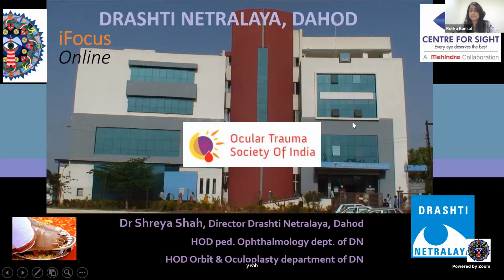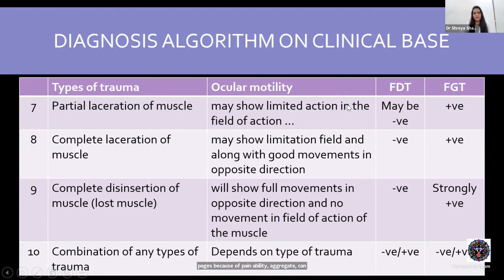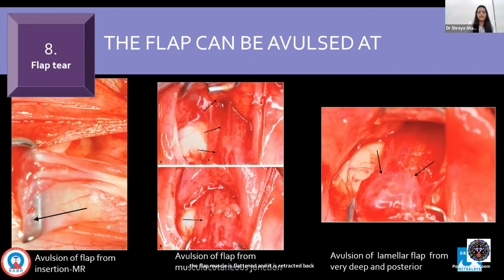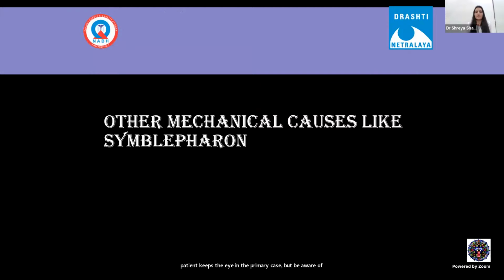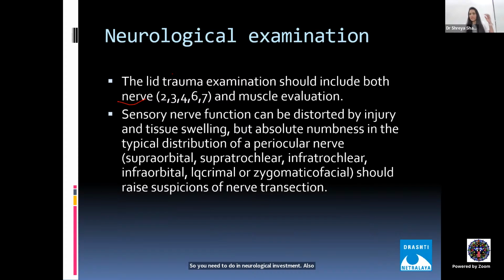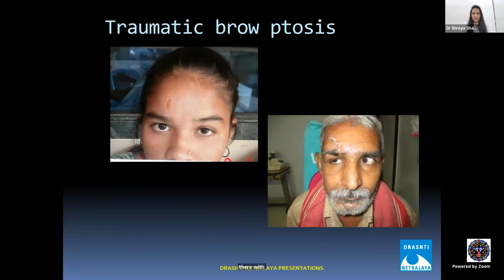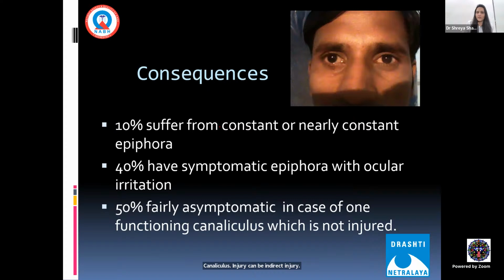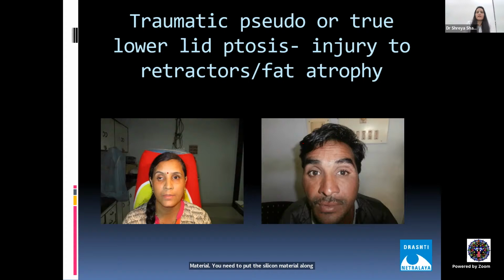Lecture#257, Ophthalmic Trauma #,2 Dr Shreya Shah, Drashti Netralaya ,Wednesday Nov 23, 8:00PM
Trauma Module #241
Trauma of Eyelid, Adnexa and Extraocular Muscles
Dr Shreya Shah
Drashti Netralaya, Dahod

Chair: Dr Ashok K Grover
Expert Panel (in alphabetical order)
Dr Mehul Shah, Dr Purendra Bhasin, Dr Sangeet Mittal, Dr Shreya Shah